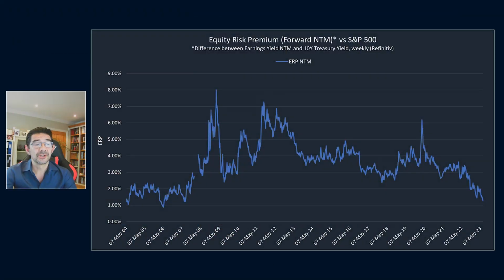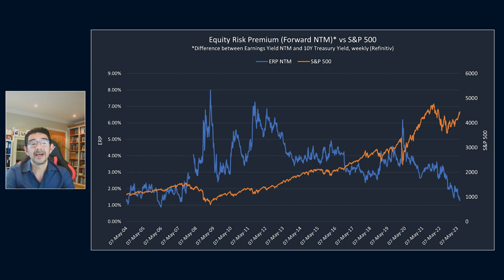ITPM Flash Ep10 What's the Risk Premium Saying?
ITPM Flash gives insight into what professional traders are thinking about in the markets RIGHT NOW! In this episode Edward Shek discusses the Equity Risk Premium in the market and what it could mean in the months ahead.

Episode 10 of ITPM Flash "What's the Risk Premium Saying?" with Edward Shek || Filmed 10-July-2023, Uploaded 14-July-2023 ||